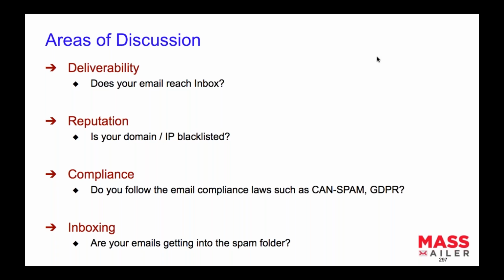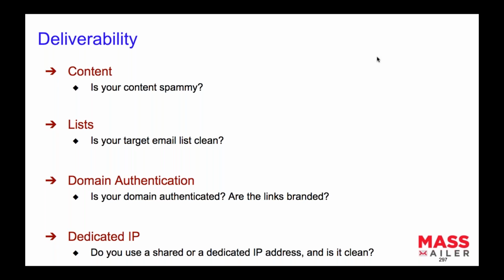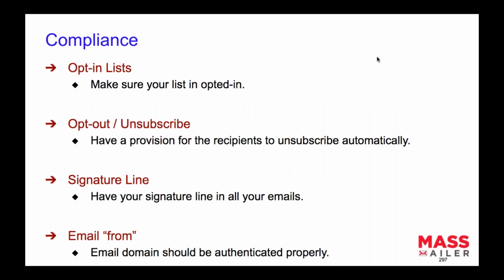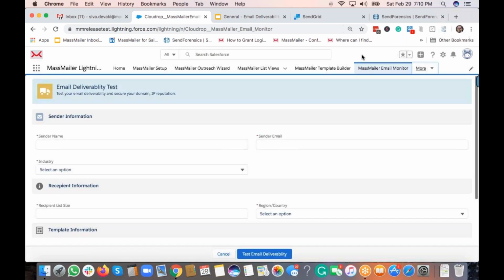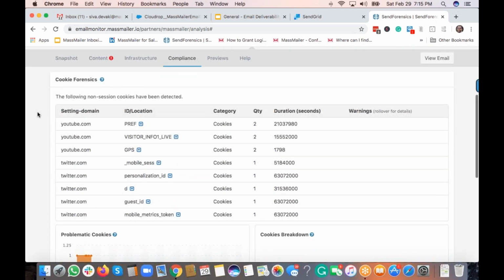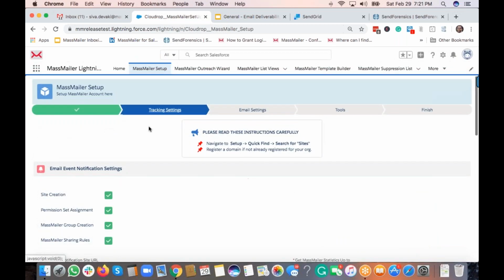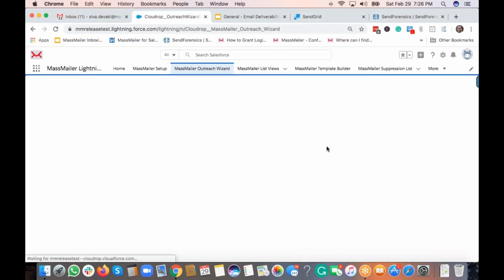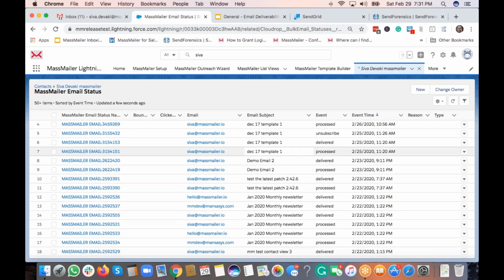Email Deliverability Best Practices Presentation | Ahmedabad, India Salesforce Admin Group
⏲️TIME STAMPS
00:00 - Intro
00:31 - Areas of discussion
03:52 - Deliverability
08:48 - Reputation
10:16 - Compliance
12:20 - Inboxing
13:45 - What is MassMailer?
14:30 - MassMailer Demo
31:20 - Q & A
36:12 - Outro